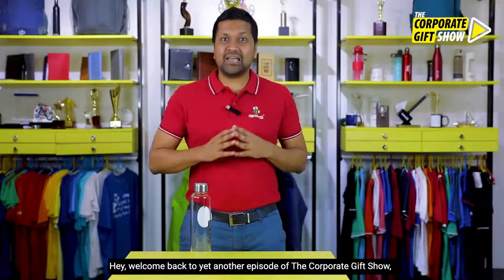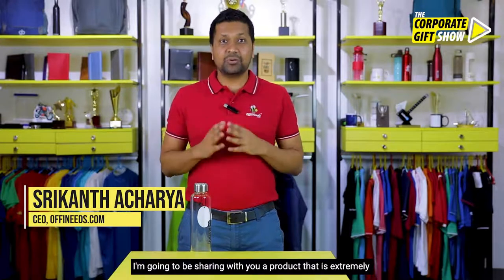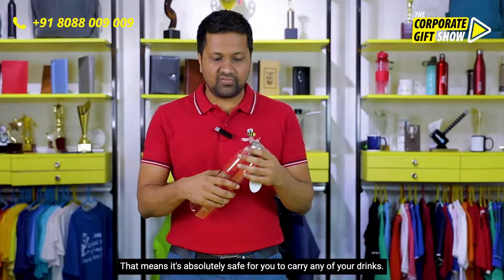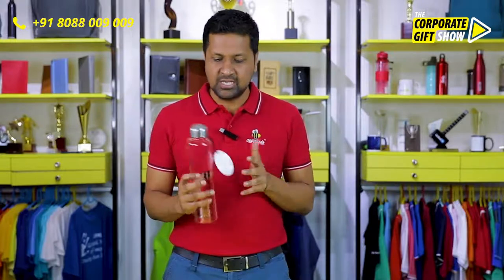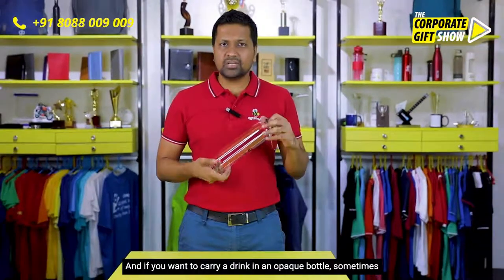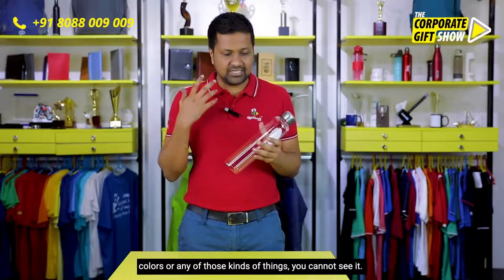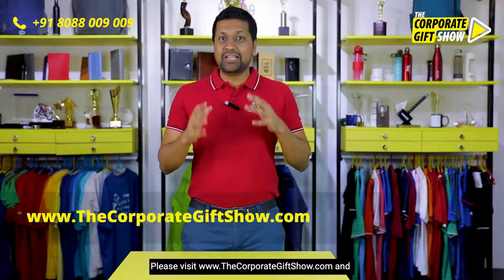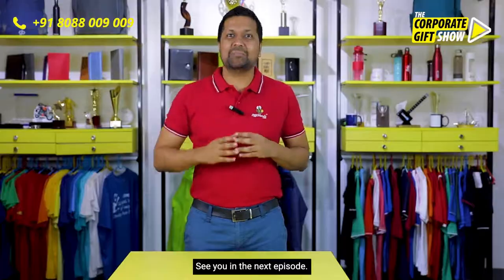EP139: Powerplus Victor Eco Friendly Borosilicate Glass Water Bottle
Srikanth Acharya, CEO OffiNeeds.com presents an interesting corporate gifting option – Borosilicate Glass water bottle. Its 100% BPA and lead free, huge capacity of ~850 ml to get you sorted through the day. It is simple, clean shape, high quality, eco-friendly, it’s a strong and sturdy lid, lot of space for customizing with your brand logo and an amazing corporate gifting option to consider for your employees, customers, dealers, etc.